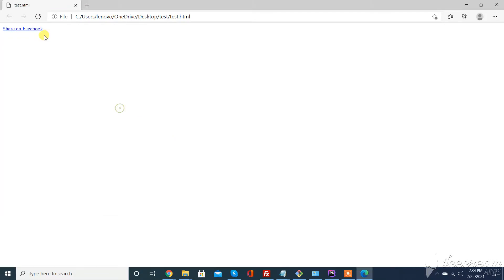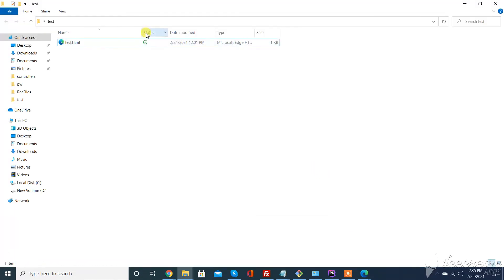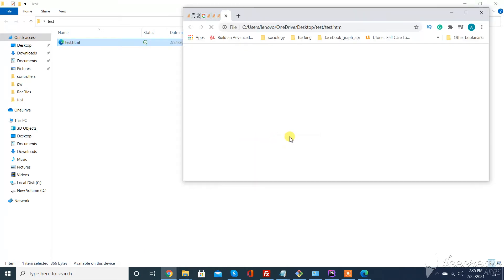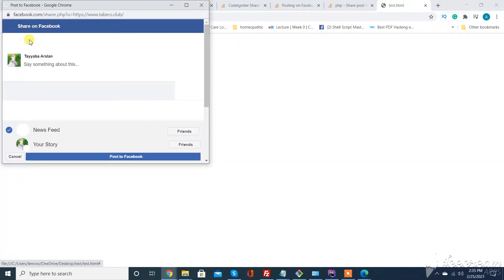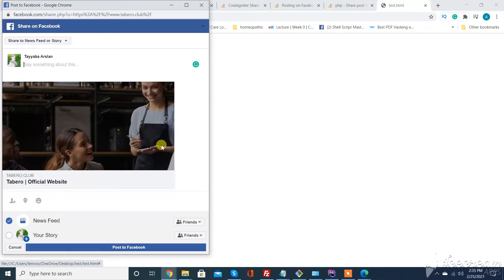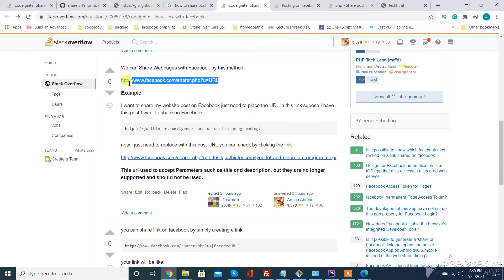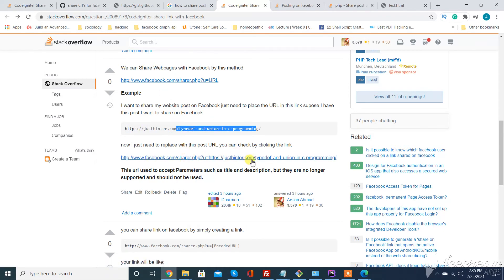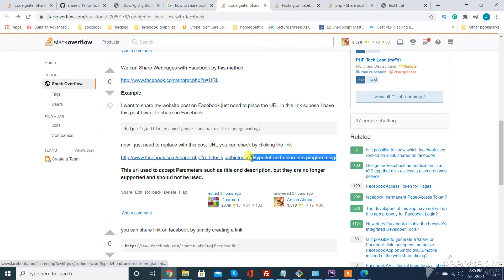Share post to facebook in codeigniter or php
hi in this video we will learn how to Share post to facebook in codeigniter or php